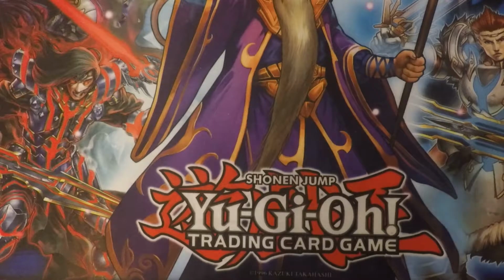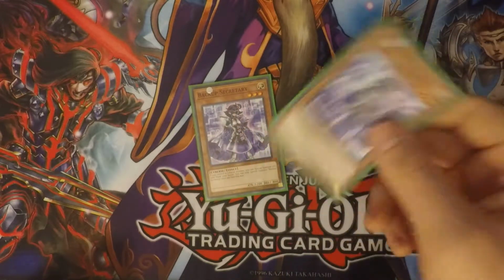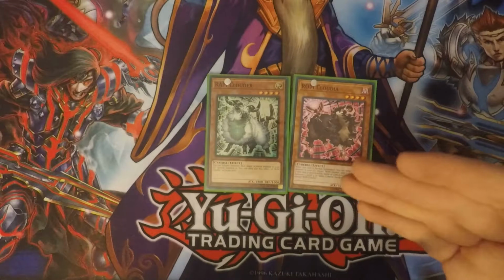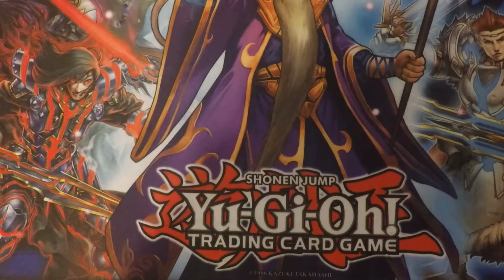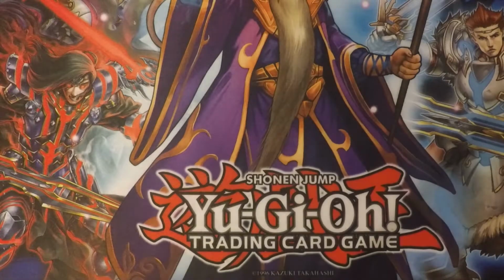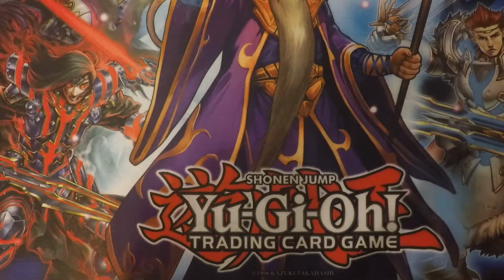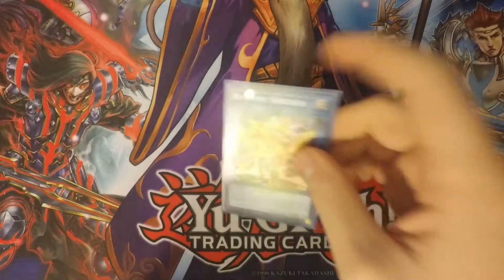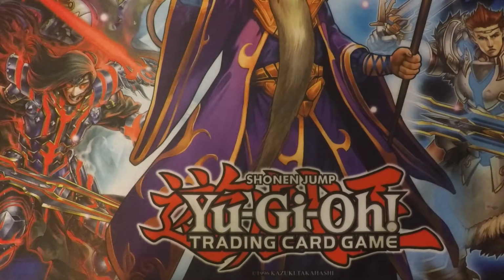Yu-Gi-Oh! Cyberse Deck Profile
Today we travel, INTO THE VRAINS!
In order to observe the monster type known as Cyberse.